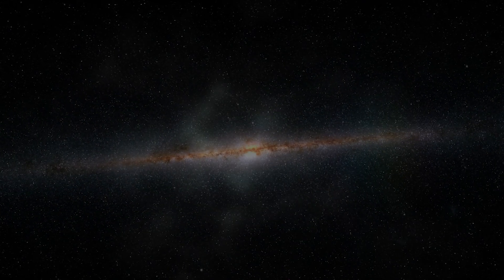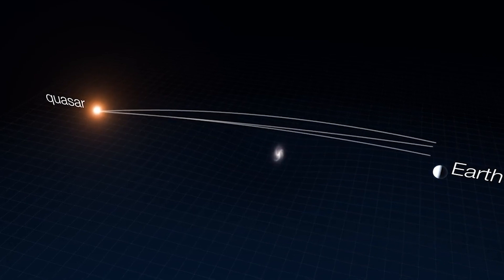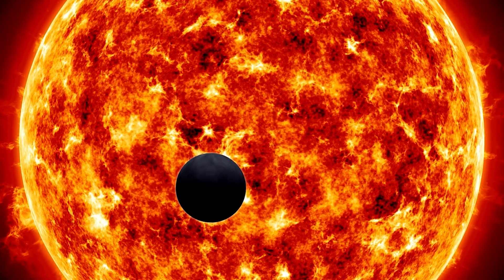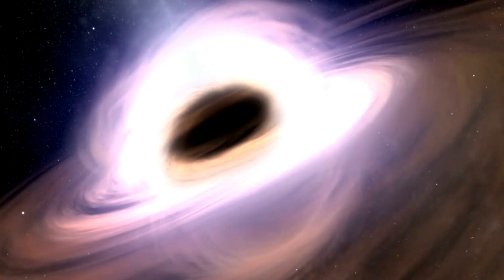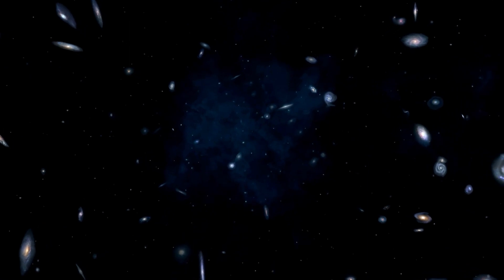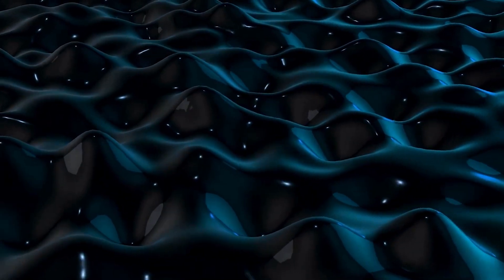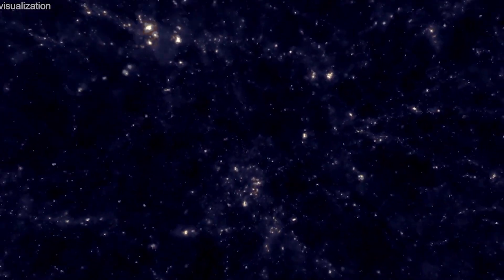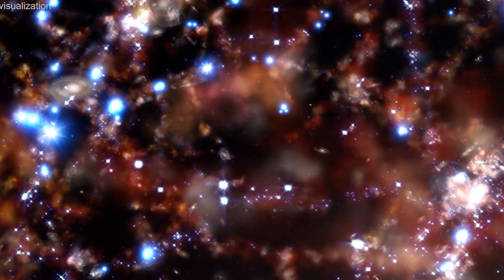Scientists find first evidence that black holes are the source of dark energy - Watch full episode!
Join us as we explore the latest scientific research revealing groundbreaking evidence that black holes may be the source of dark energy. Our expert team of physicists unpack the technical details, revealing new insights into the fundamental nature of our universe. Discover the latest theories and cutting-edge observations that are reshaping our understanding of the cosmos. Don't miss out on this thought-provoking journey into the heart of black hole physics and the nature of dark energy.